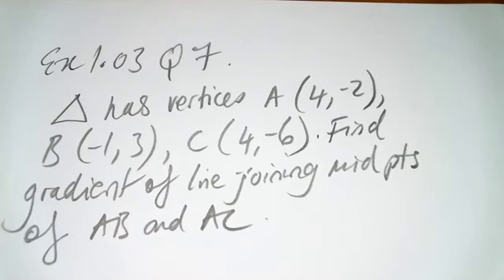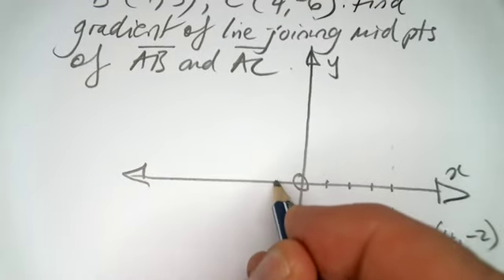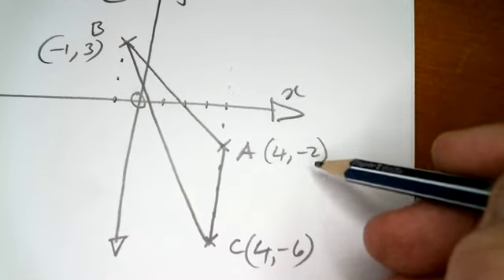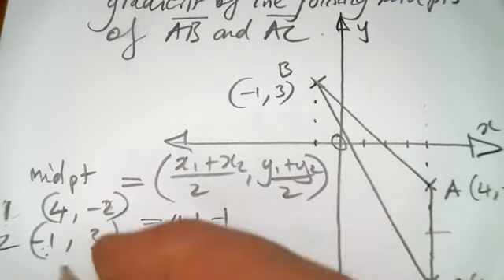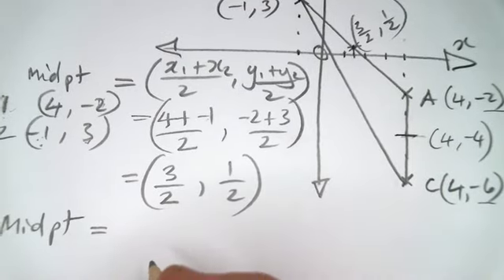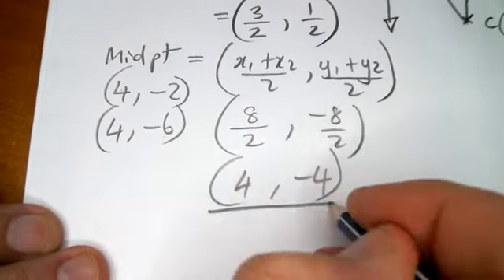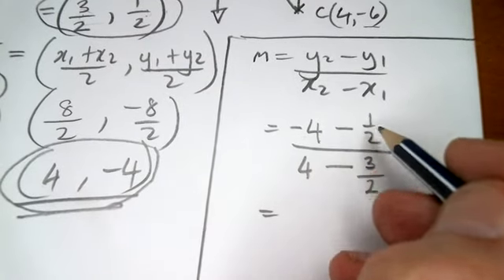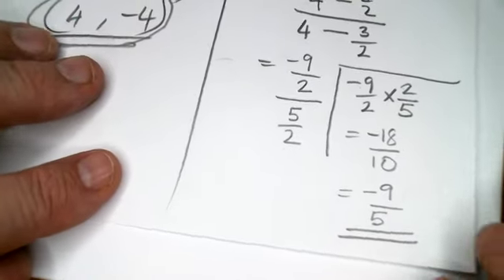Theta Ex 1 03 Q7